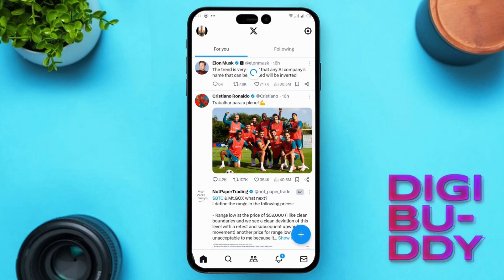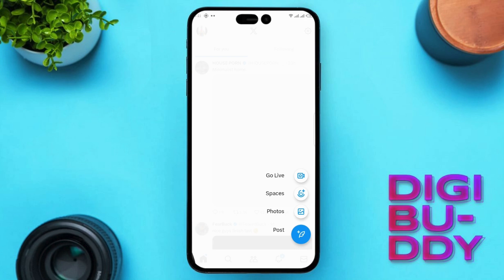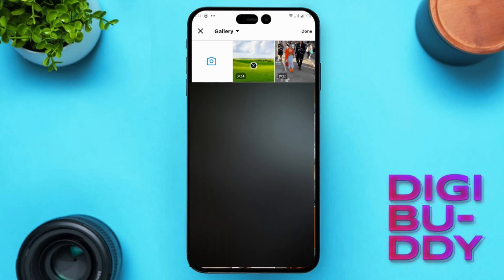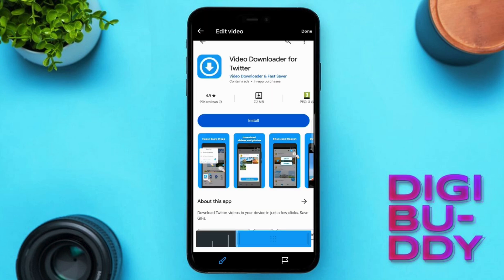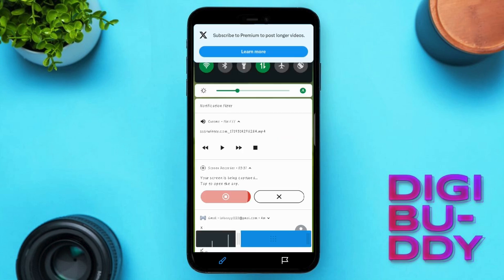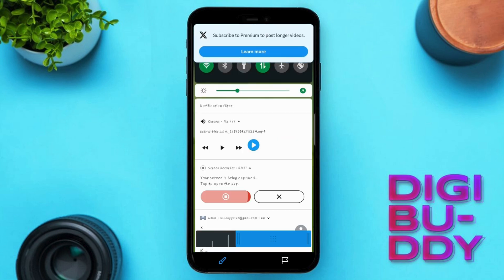How to Post a Longer Video on Twitter (X)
Learn how to post a longer video on Twitter with this easy tutorial. Increase engagement by sharing longer videos on your feed!